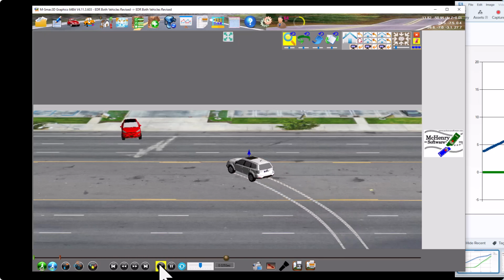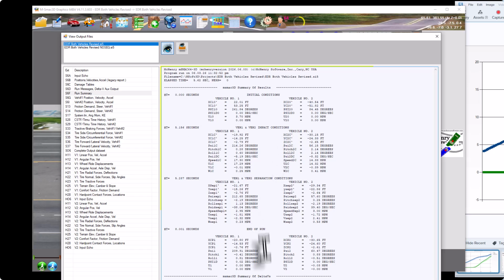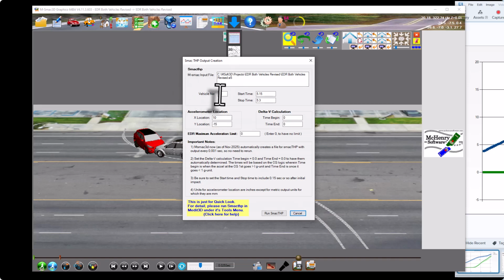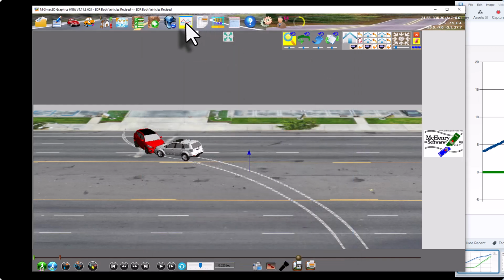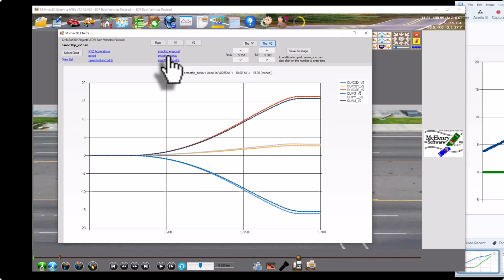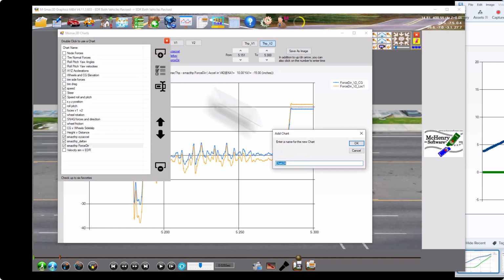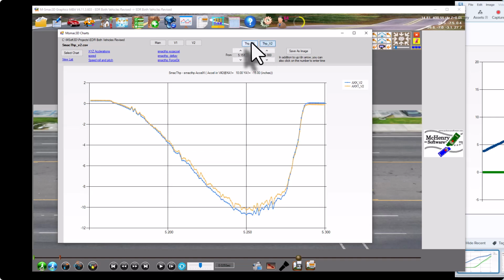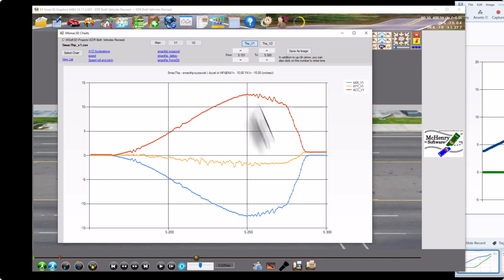Quick demonstration of using smacthp one click to chart various variables (acceleration, speed, etc)